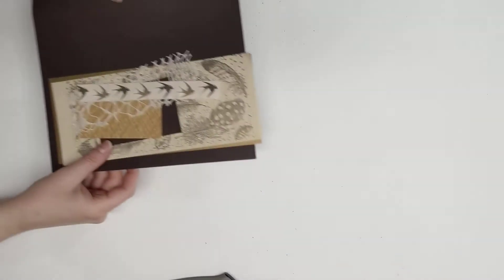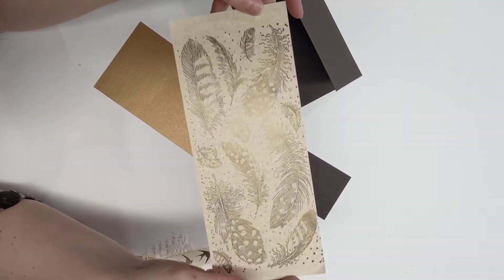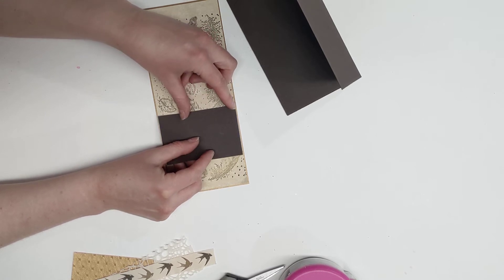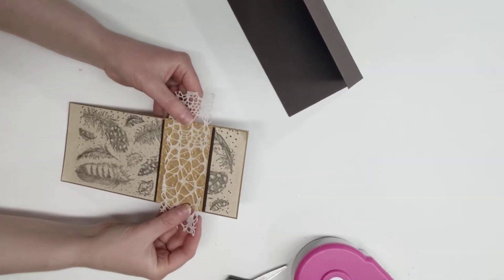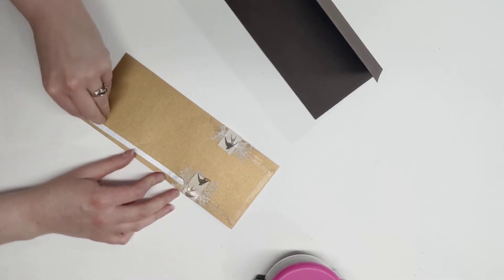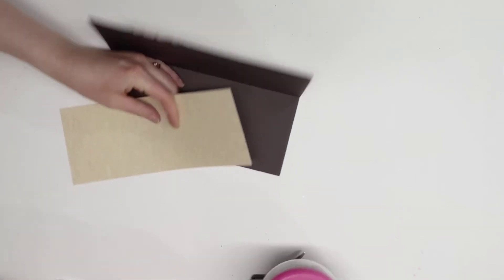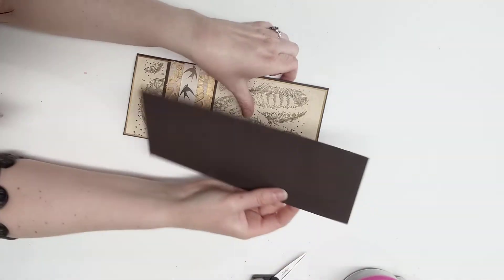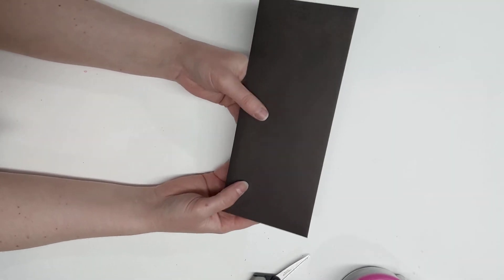Card Making Class: June 1st (3)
This class is now closed. You can sign up for the next cardmaking class

**You don't know what cards you are making until day of class**